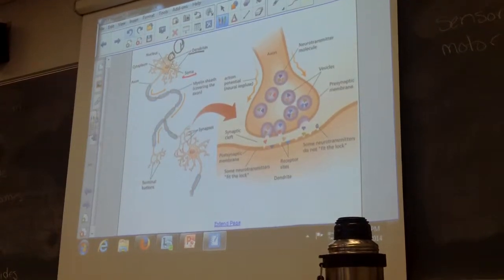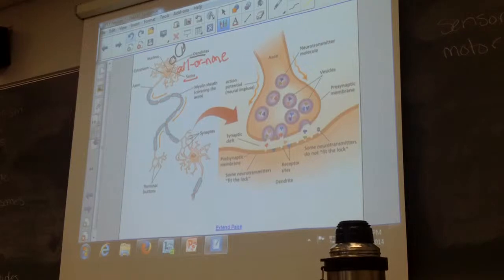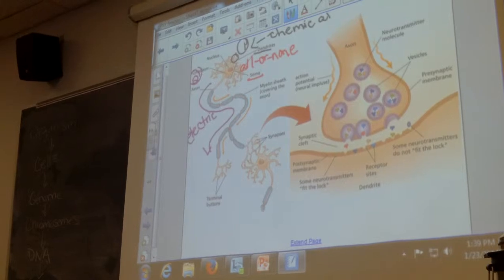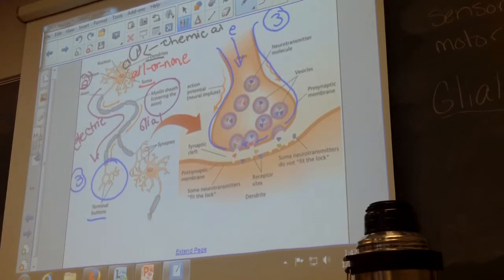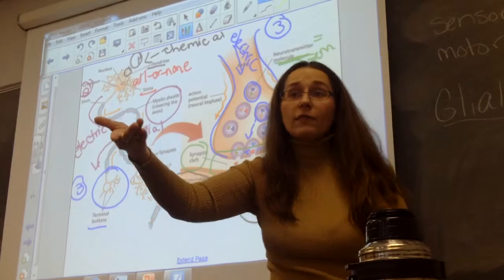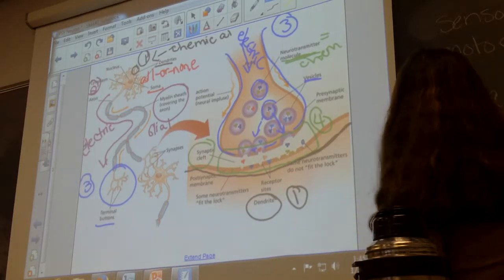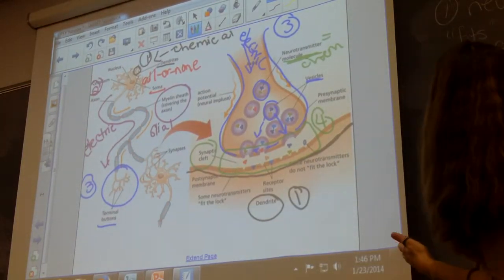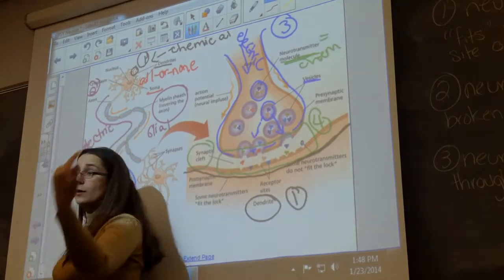Neurons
This presentation describes the parts of the neuron involved in relaying messages. It begins and ends with neurotransmitters entering a dendrite. Note that this presentation focuses on the structures of a neuron and not the chemical processes involved in triggering reactions.